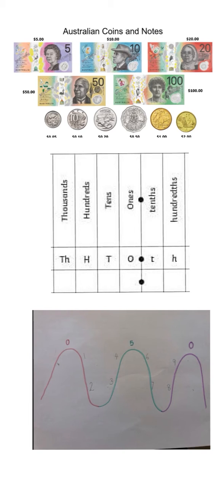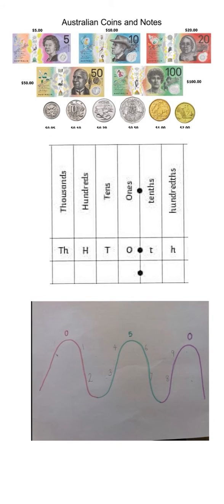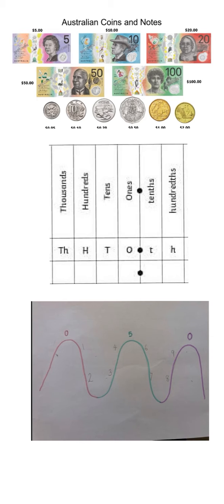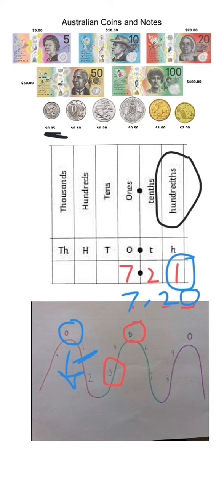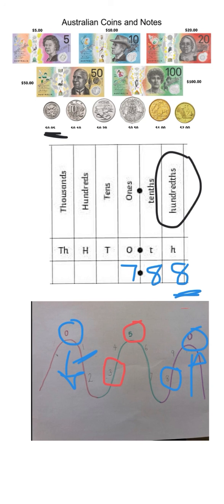Rounding to the Nearest Five Cents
This video explains why and how to round to the nearest five cents in the Australian monetary system.